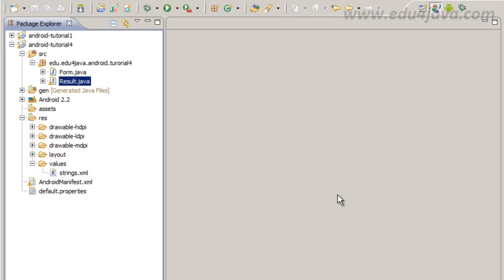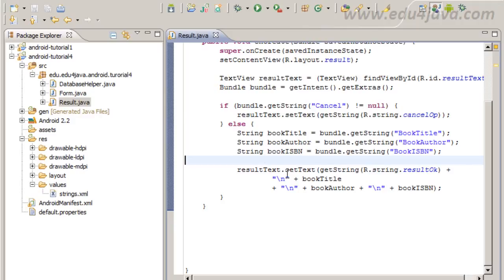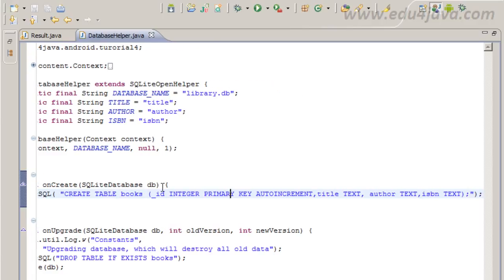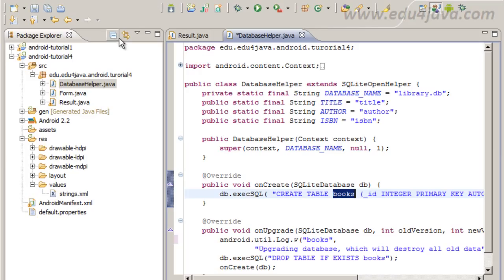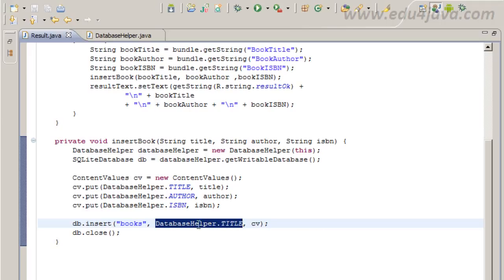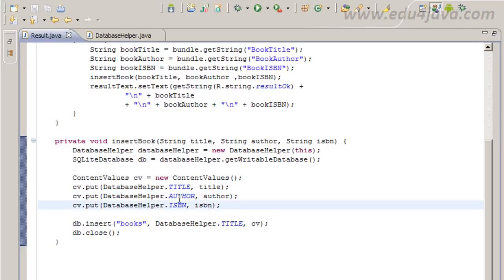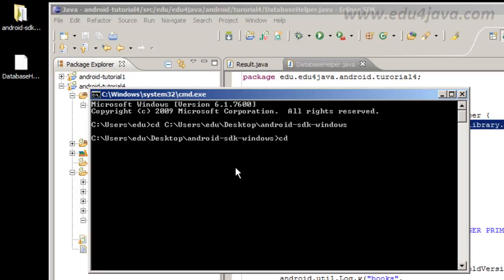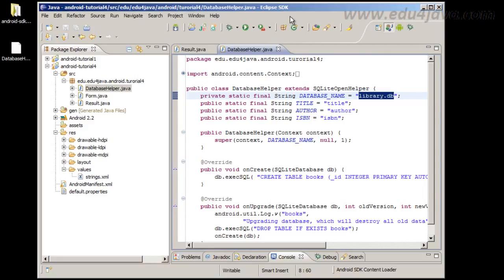Android 8 Programming Tutorial Storing data in SQLite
Usage: Creating and using  SQLite database (offline storage)